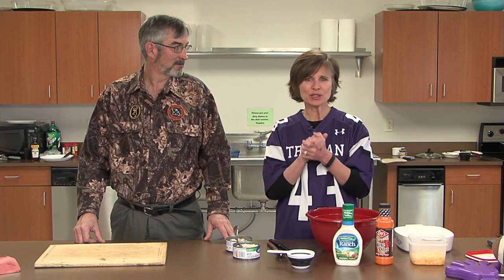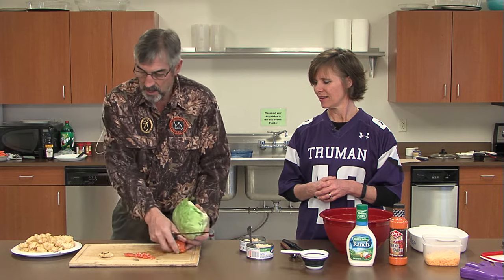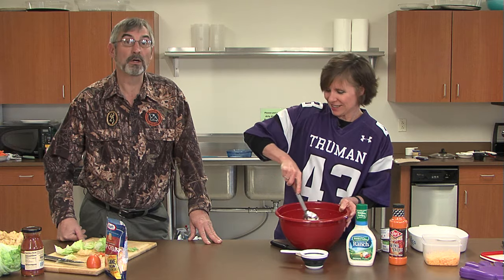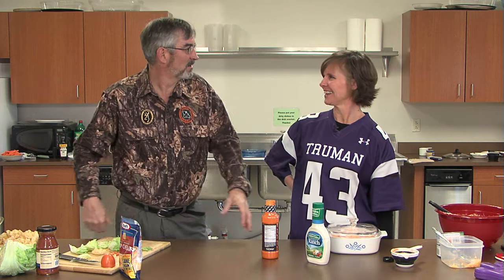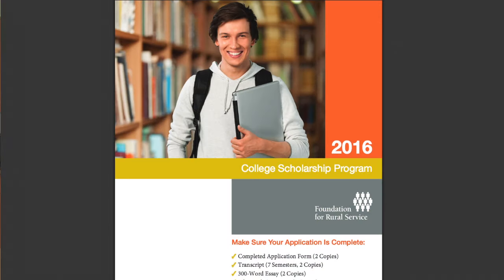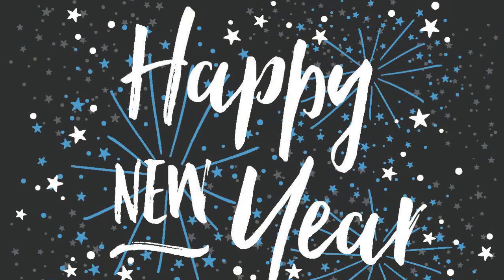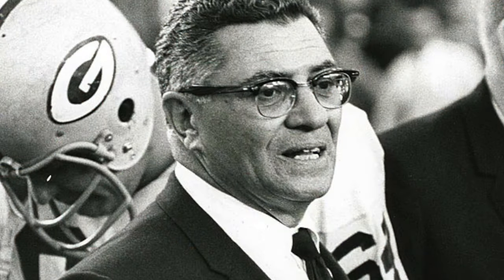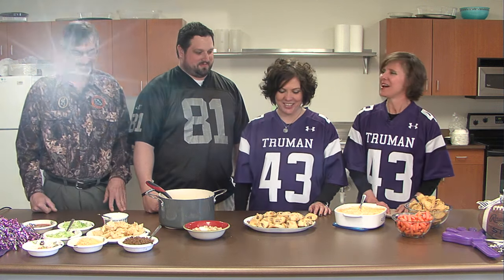This Week In The Valley 2-1-16 p2